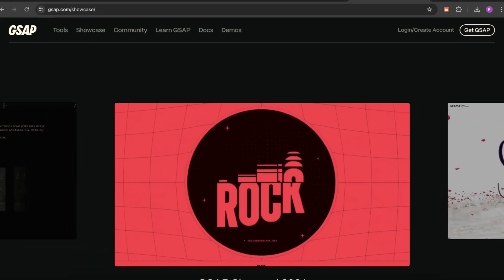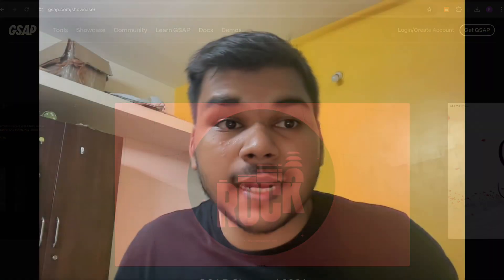Biggest News for Frontend Engineers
Are you a frontend developer, web developer, or JavaScript enthusiast? Then you can’t afford to miss this! In this video, we break down the latest updates, trends, and game-changing news that are shaking up the frontend development world in 2025.

🔧 Whether you work with React, Vue, Next.js, TypeScript, or Tailwind CSS, this update will impact how you build modern web apps.
🔥 Get ahead of the curve and stay competitive in the fast-moving frontend ecosystem.